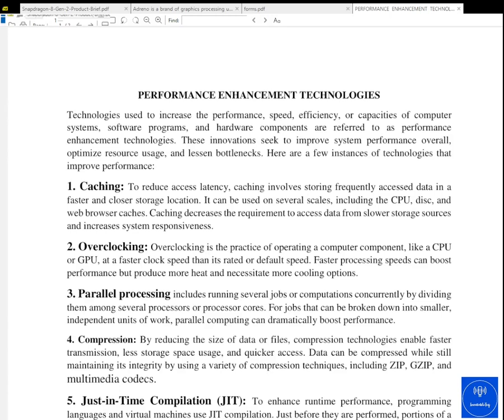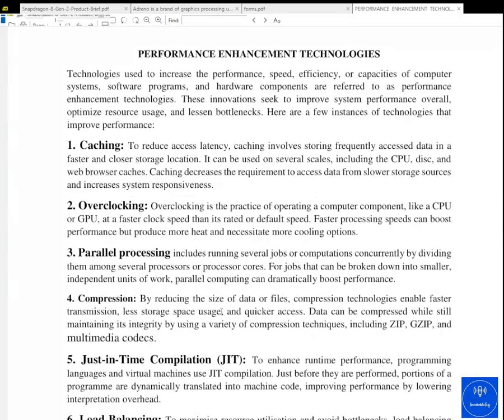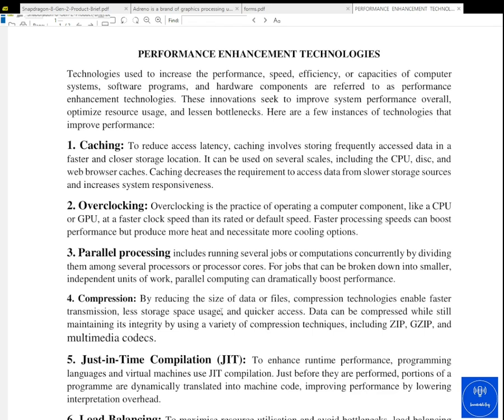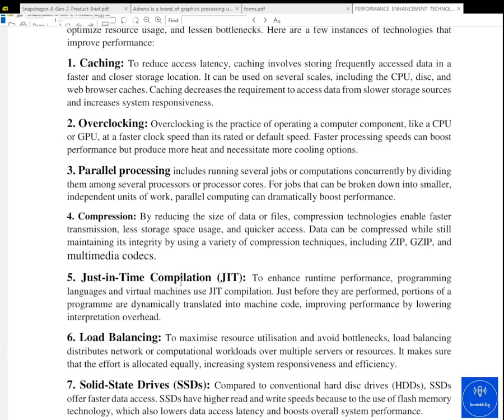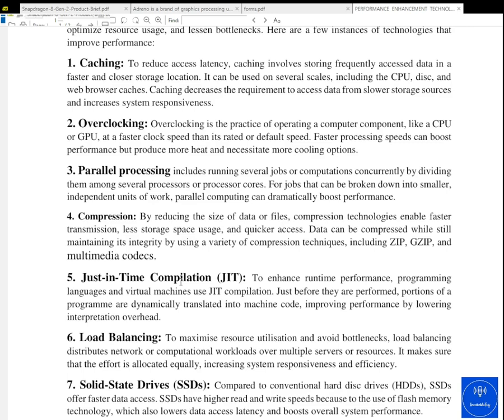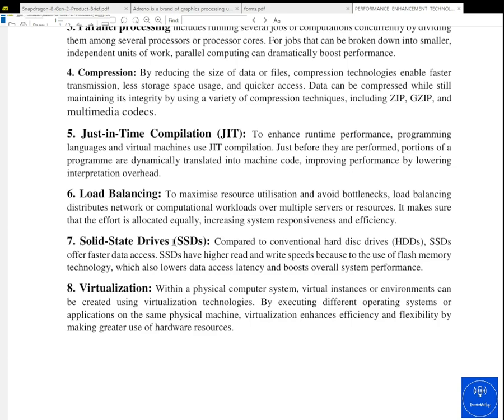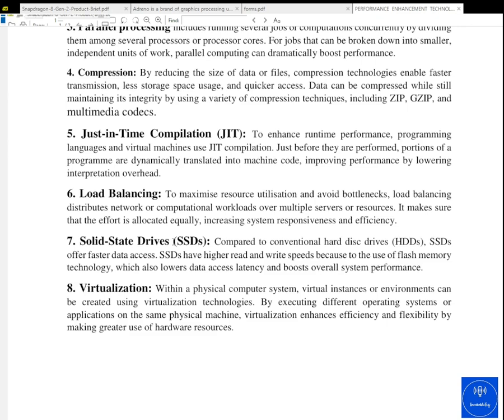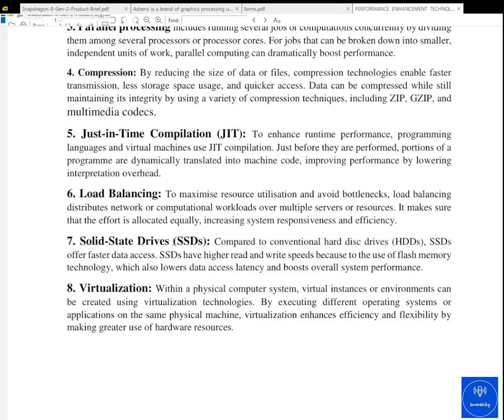Computer Performance Technologies